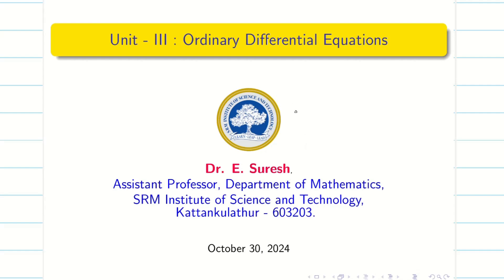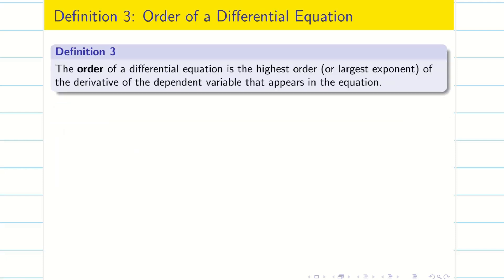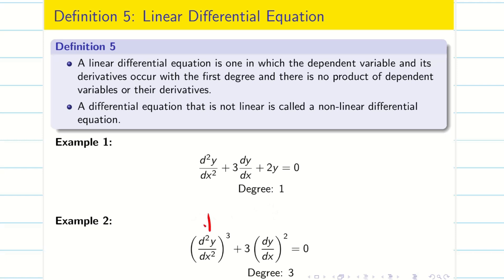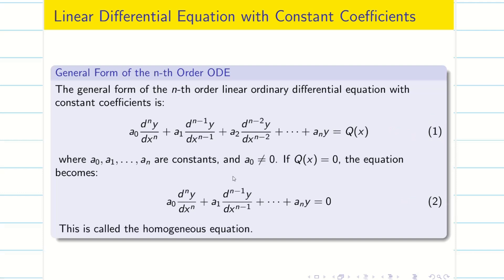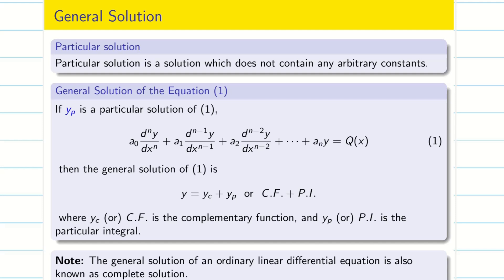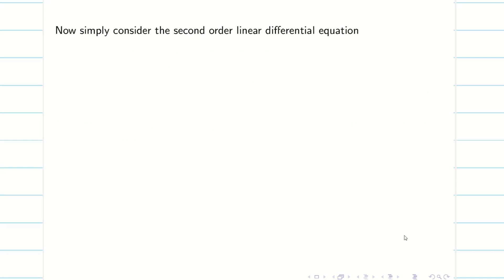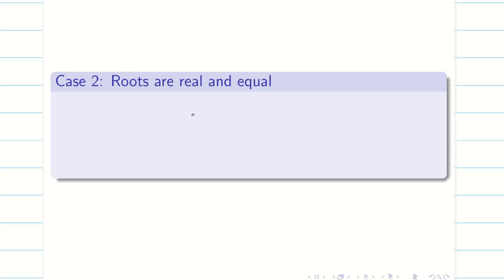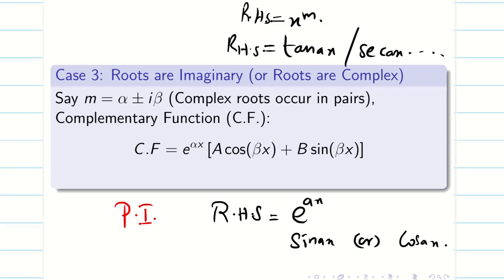1. Differential Equations Basics - Unit - 3 : 21MAB101T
Differential Equations Basics - Unit - 3 : 21MAB101T